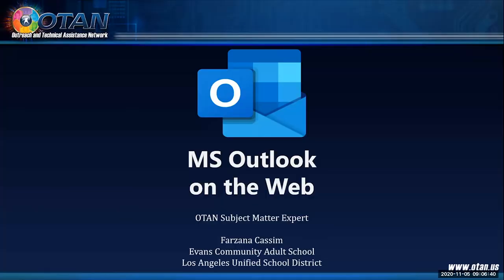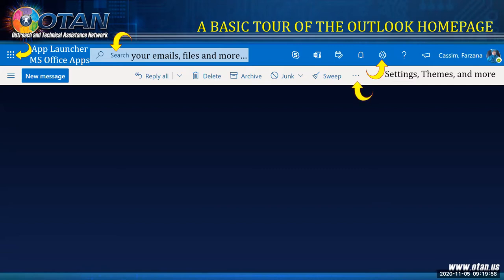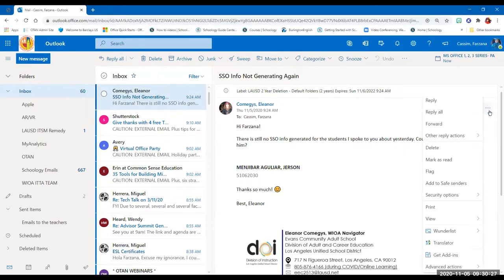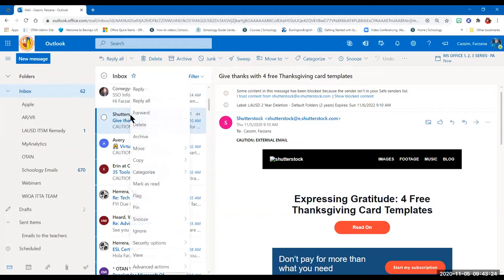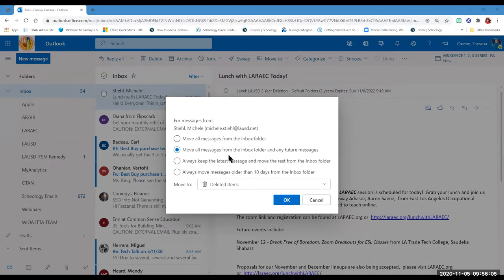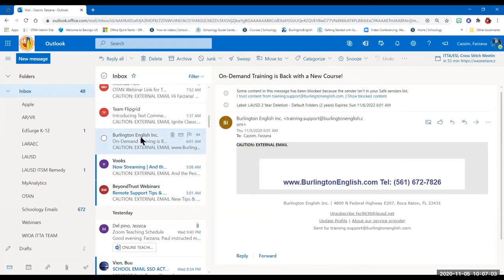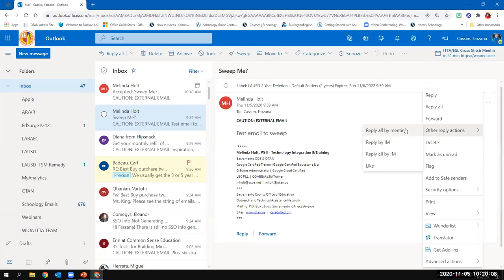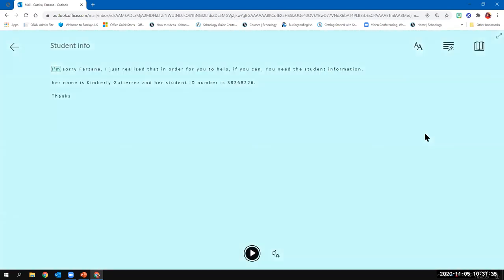Online Webinar - Microsoft Office Series, Part 2: Outlook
This session will cover how to use the Outlook Web App to upload and share files as well as how to manage mail, contacts, tasks, and calendars.

Presenter: Farzana Cassim, OTAN Subject Matter Expert
Date: 11/5/2020